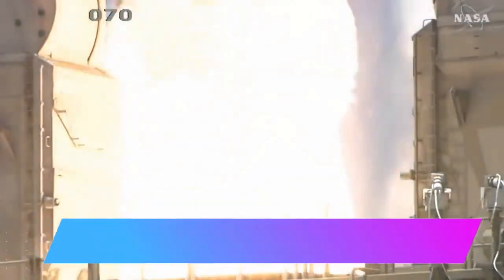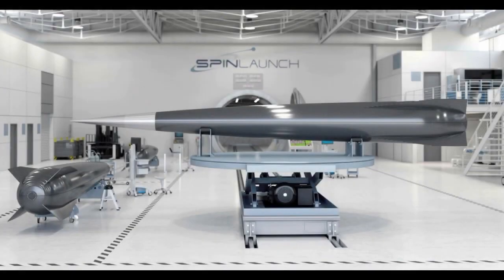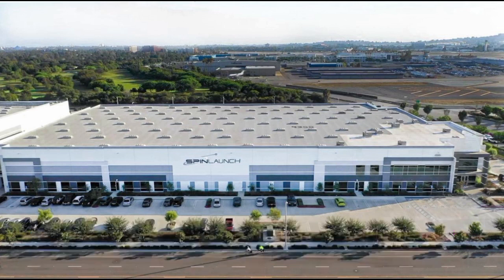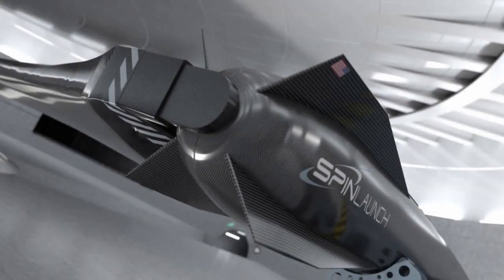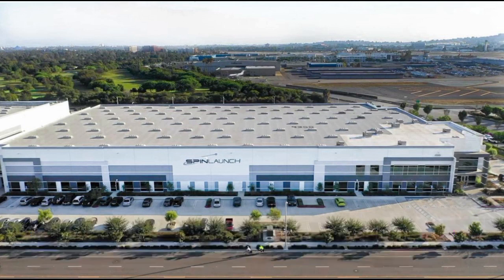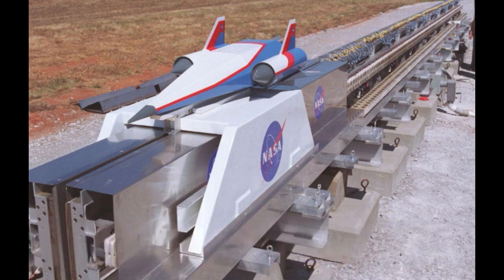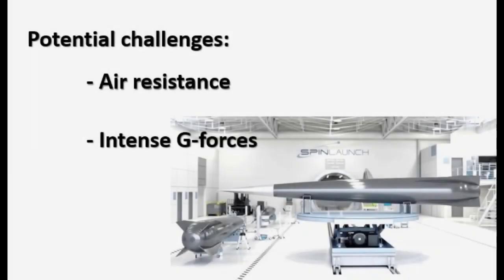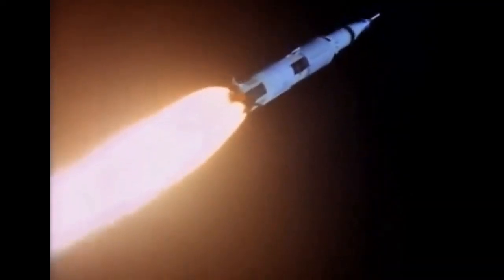Sending Cargo into Space with a Catapult System The Zero Gravity Innovation invented by SpinLaunch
What if instead of blasting cargo into space on a rocket, we could fling it into space using a catapult? That’s the big, possibly crazy, possibly genius idea behind SpinLaunch.